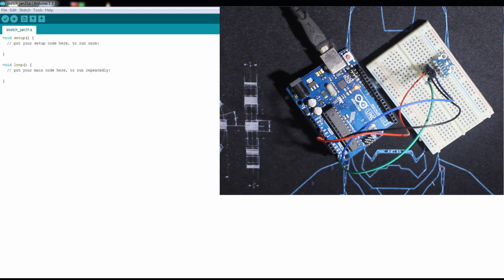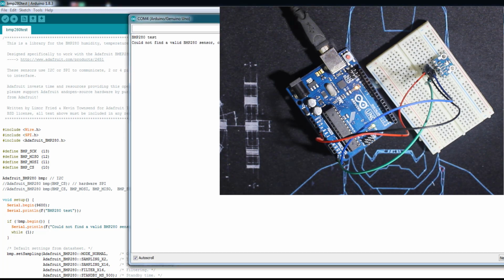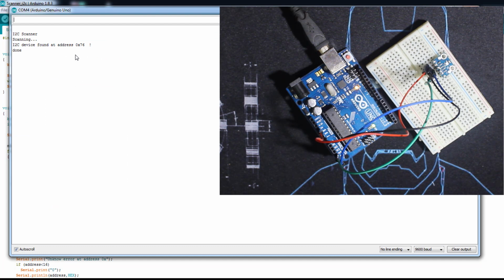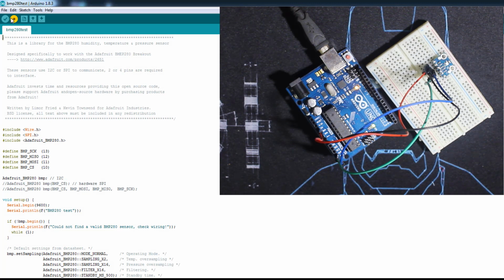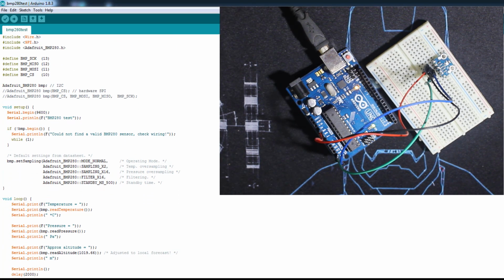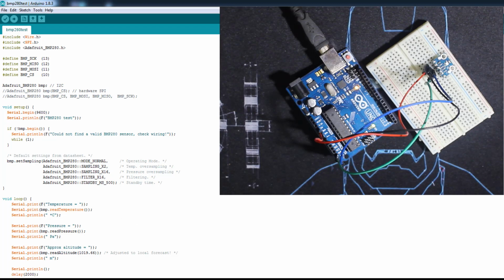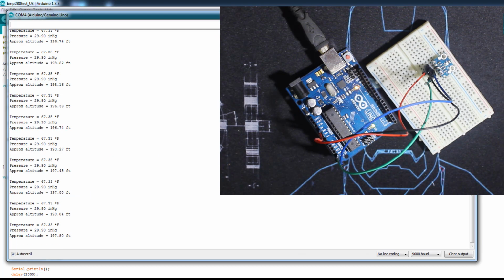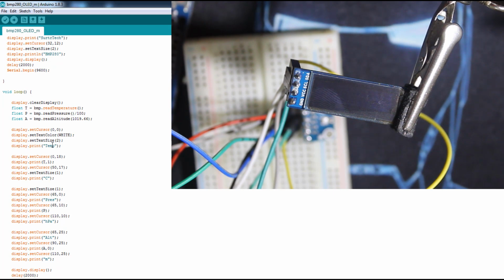Easy use of BMP280 to measure Pressure, Temperature and Altitude with Arduino + OLED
Step by step tutorial on how to interface BMP280 with Arduino UNO board, also fixing the "not detected" problem, and using it to measure Pressure, Temperature and Altitude in both metric and imperial systems, and displaying the values in Serial monitor or OLED screen.